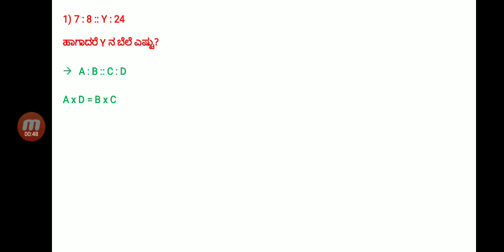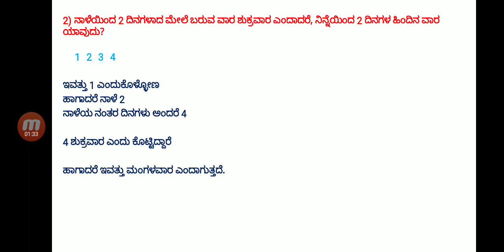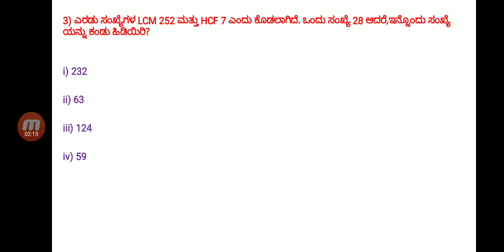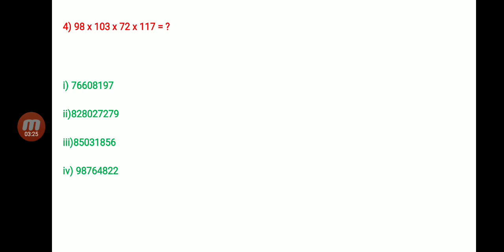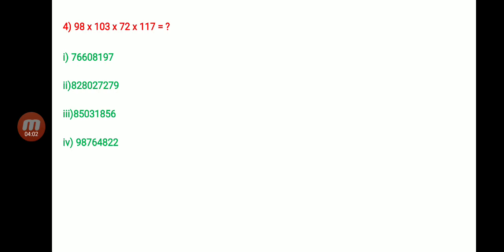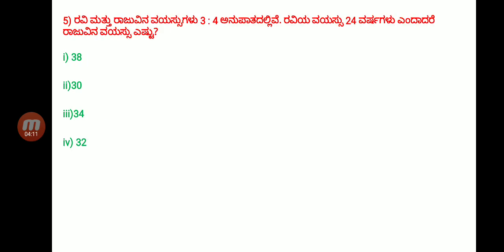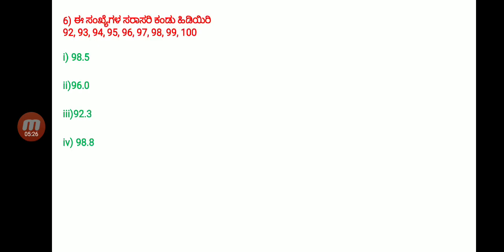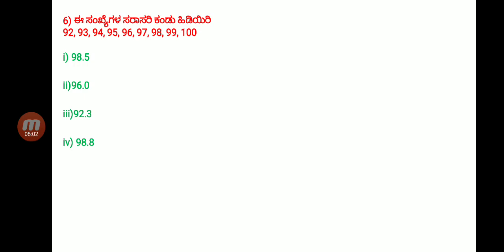RRB Group D and NTPC Previous years' question paper solving with tricks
ಇಲ್ಲಿರುವ ಕೊಟ್ಟಿರುವ tricks ಗಳಿಂದ ಪೆನ್, ಪೇಪರ್ ಸಹಾಯವಿಲ್ಲದೆಯೇ ಲೆಕ್ಕ ಮಾಡಬಹುದು